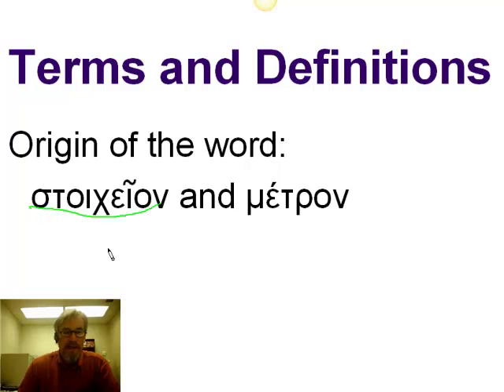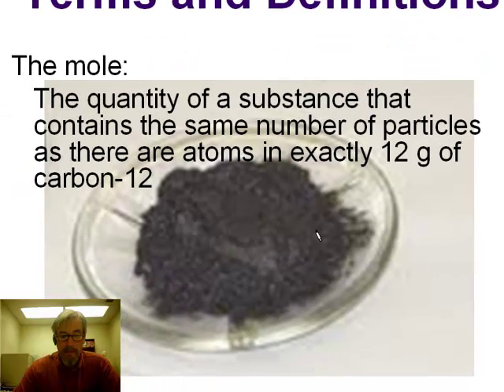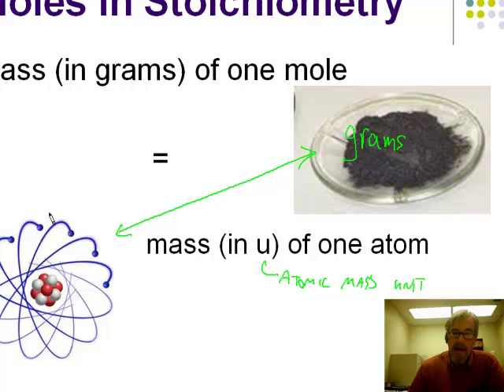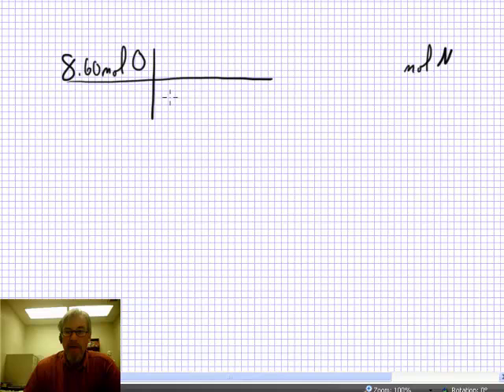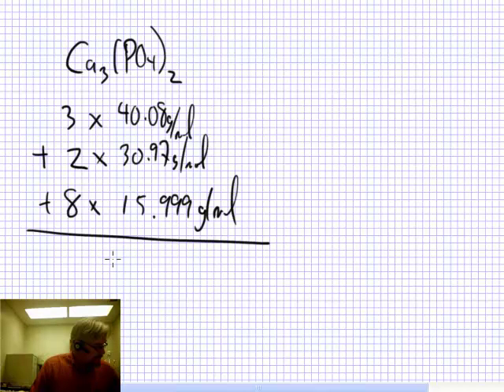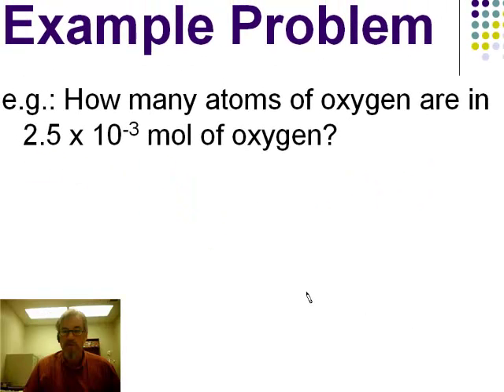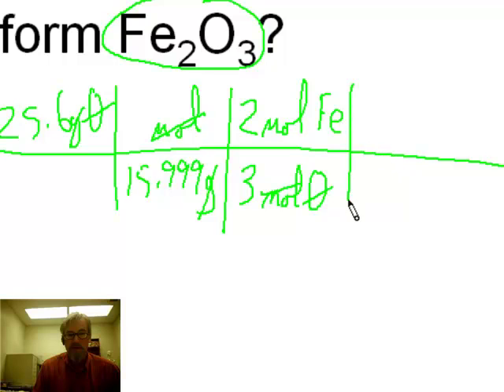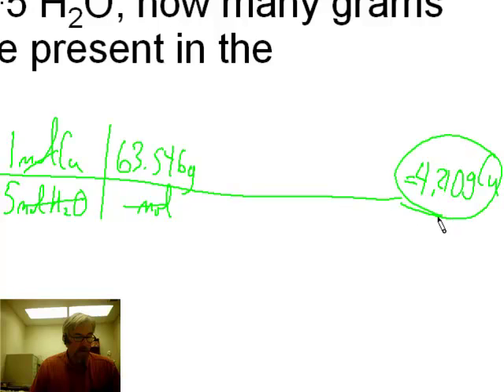ap_ch_3a.mp4